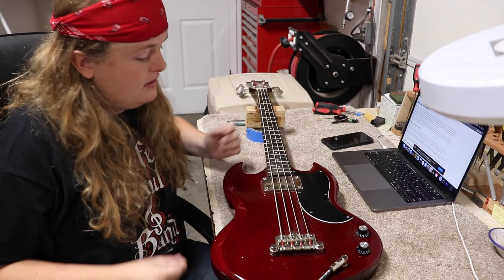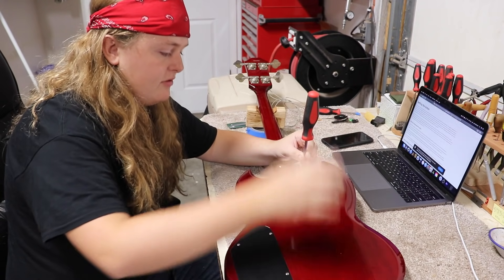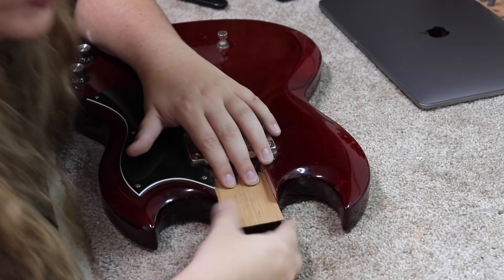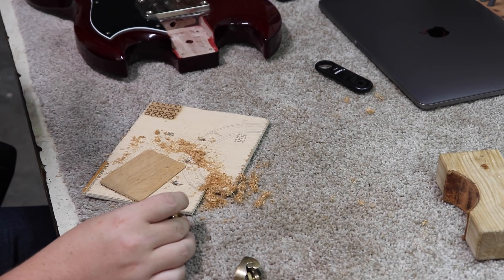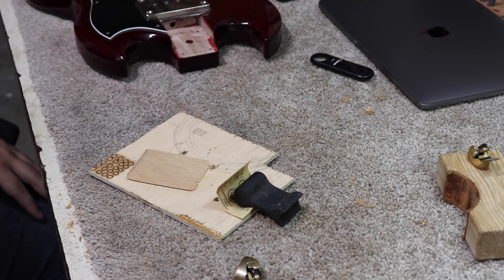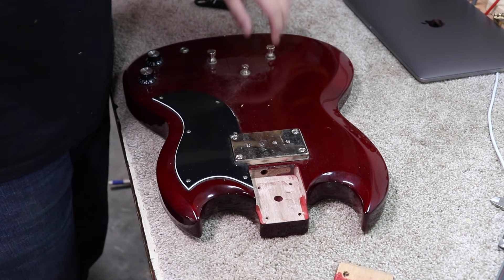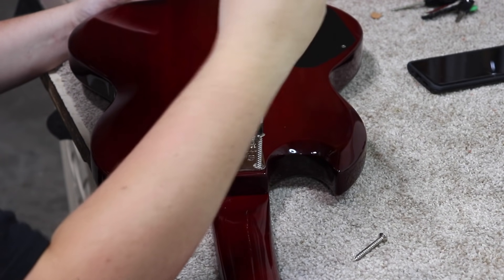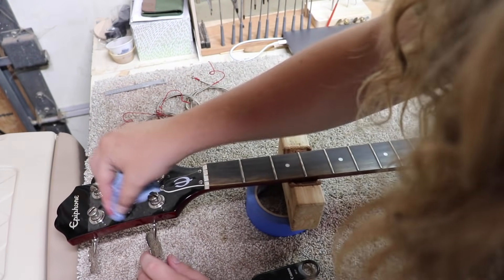Epiphone EB-0 Bass SOLD!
Today I clean up and test this Epiphone bass. It's sold!